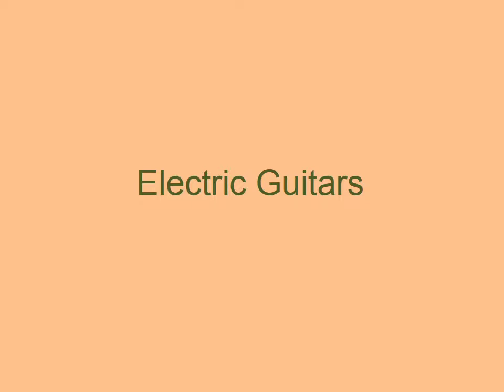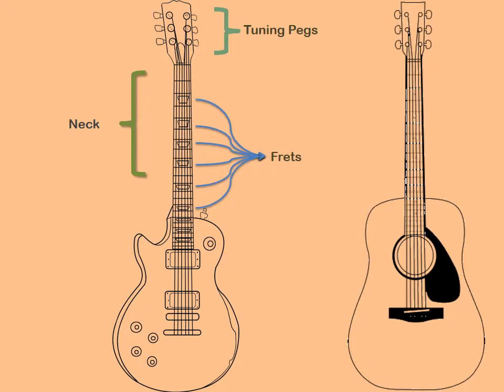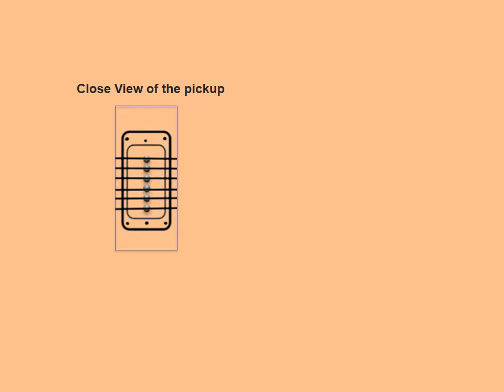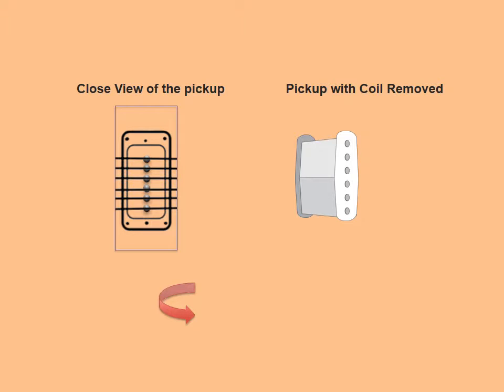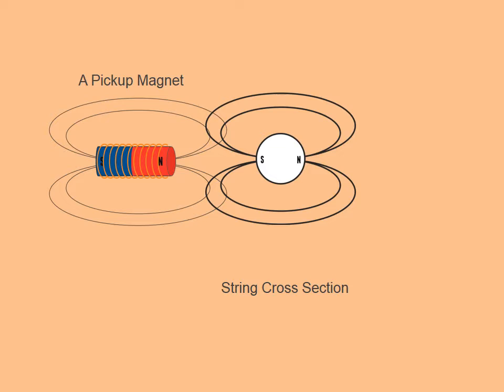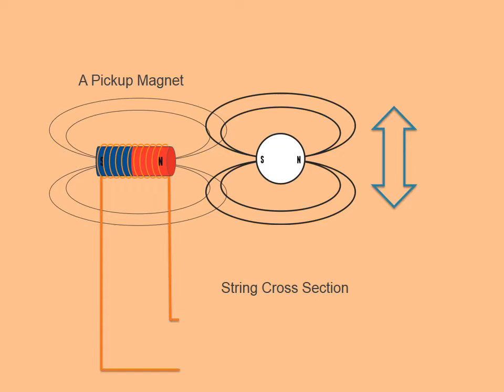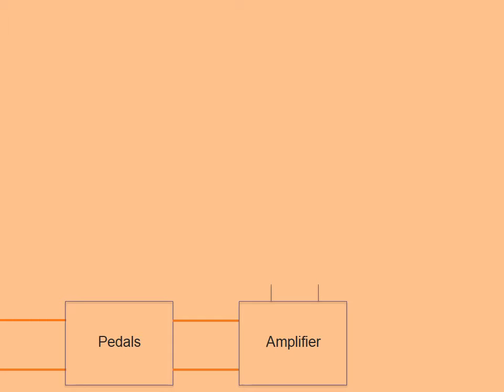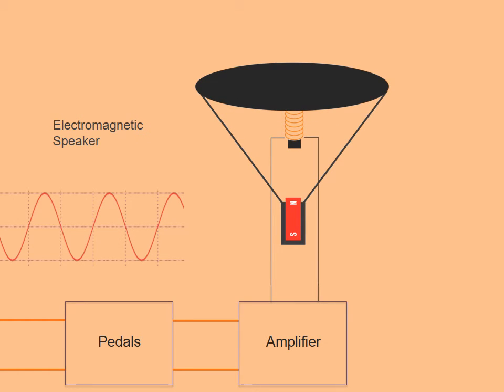Electric Guitar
Special Credits- Sid